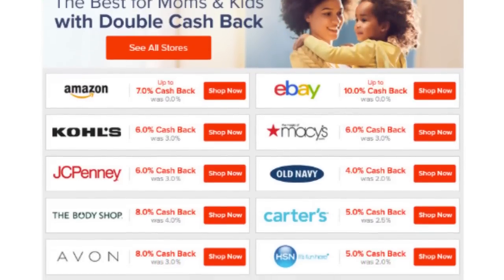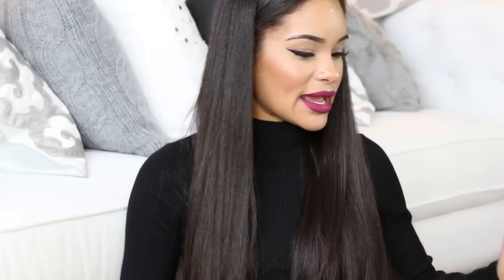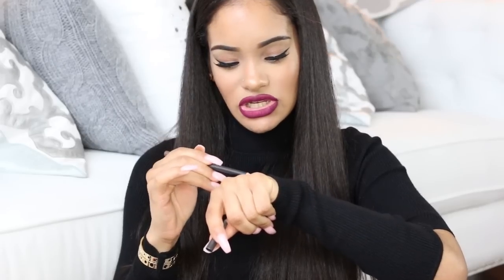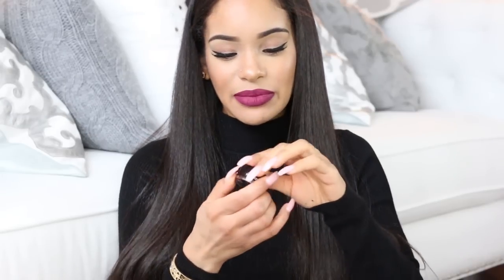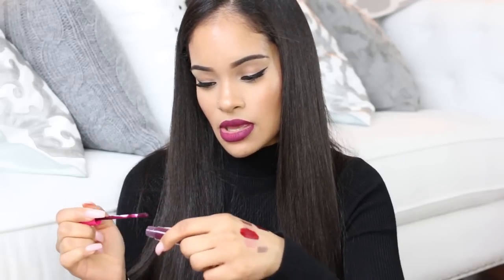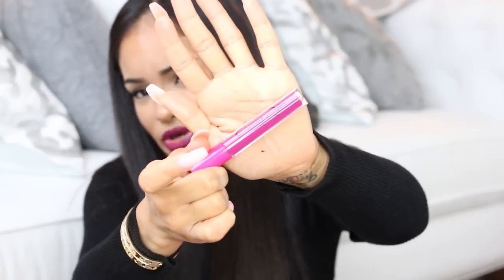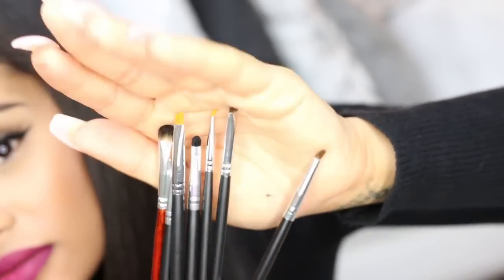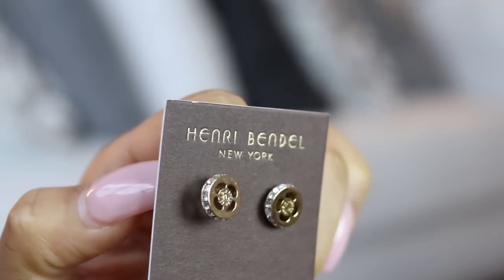Big Collective Haul - MAC, Henri Bendel, Nike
Get $10 gift card from Macy’s/Target/Kohl's when you sign up and make a $25 purchase!

Mommy Madness Deals with double cash back at Ebates  (February 16 – 29)

Macy's – was 3.0%, now get 6.0% Cash Back
Old Navy – Was 2.0%, now get 4.0% Cash Back
Kohl's – was 3.0%, now get 6.0% Cash Back
Kiehl's – was 4.0%, now get 8.0% Cash Back
JCPenney – was 3.0%, now get 6.0% Cash Back
The Body Shop – was 4.0%, now 8.0% Cash Back
Uniqlo – was 1.5%, now get 3.0% Cash Back
Kerstase – was 3.5%, now get 10.0% Cash Back
And more…

✷EBATES
(free $10 gift card w/ sign up)

✷The BEST lashes ever!

(use code BDGHQ for a free $5 credit on any purchase)